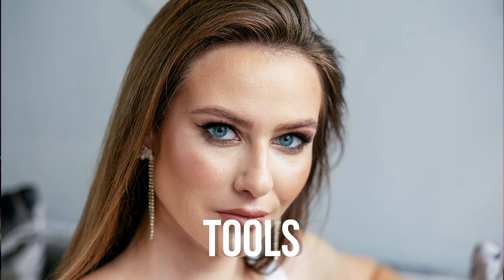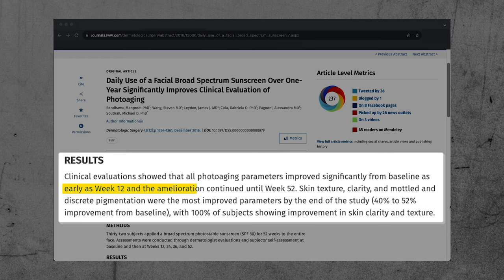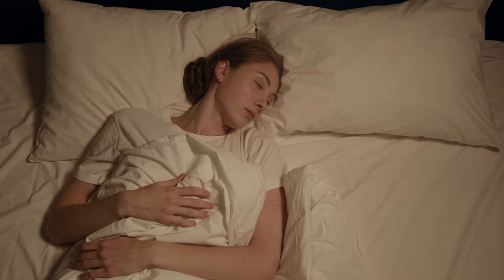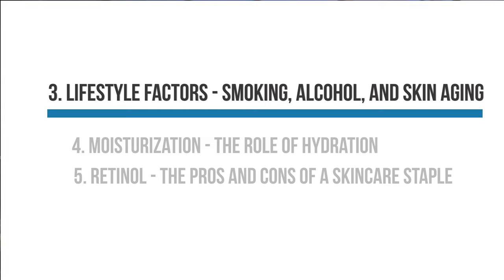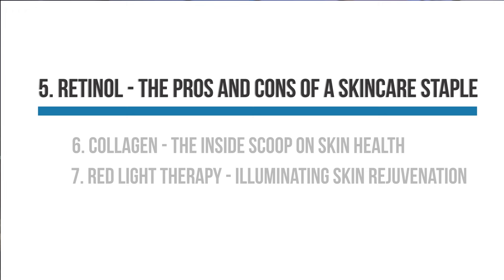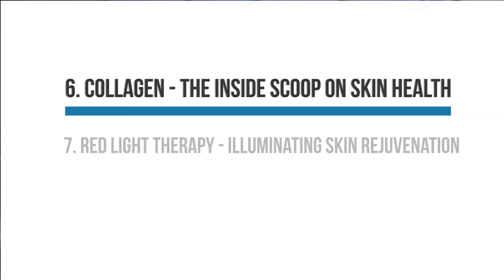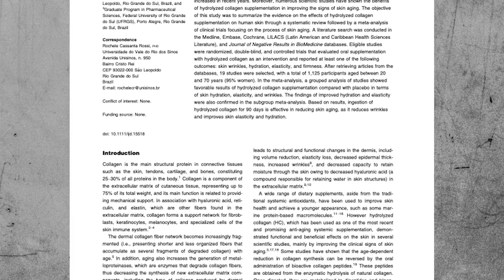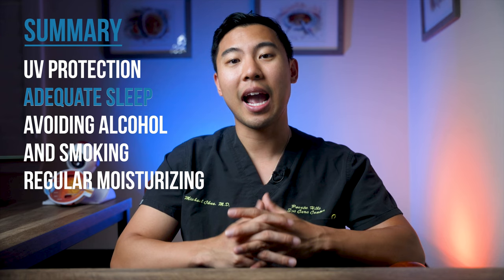7 Science-Backed Habits to Reverse and Prevent Wrinkles on Your Face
In this video, Dr. Michael Chua discusses the latest research on how to prevent and reverse facial wrinkles.

Timestamps
0:00  Introduction
0:11 Sunscreen
4:30 Sleep
6:20 Avoid Smoking and Alcohol
7:19 Moisturize
8:12 Retinol
10:05 Collagen Supplements
12:33 Red Light
14:19 Summary